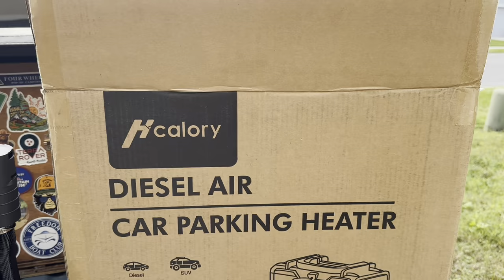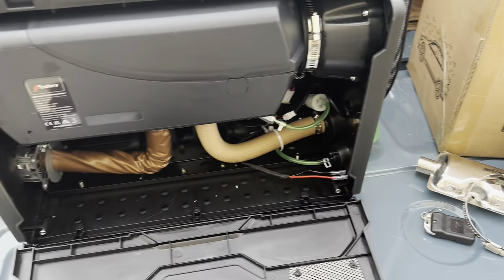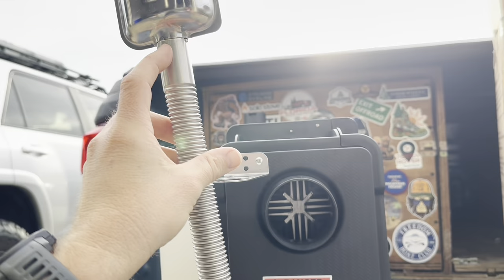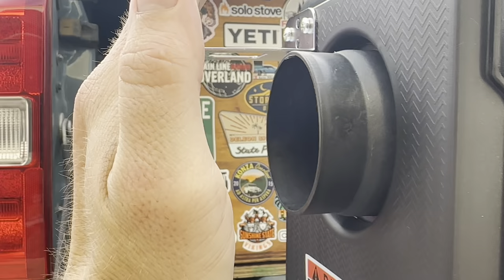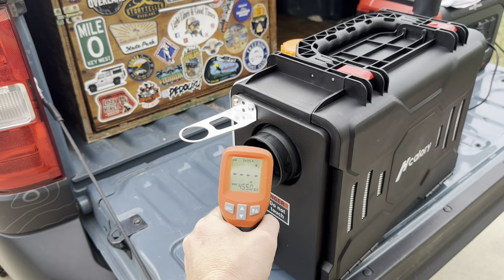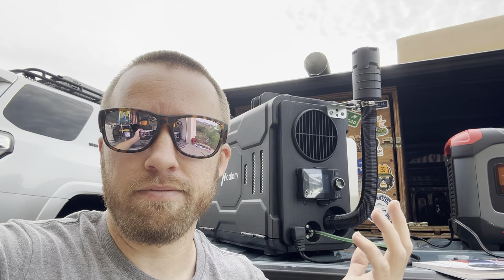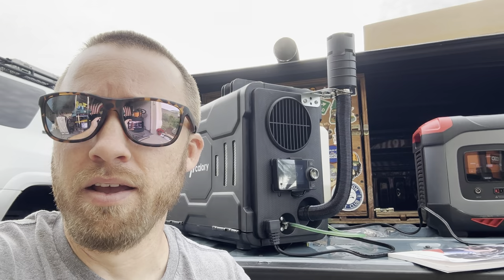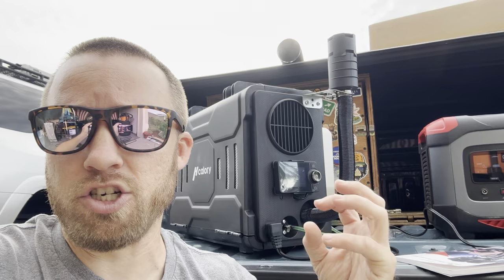$199 Amazon Diesel Heater | H Calory Diesel Heater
Link to the heater